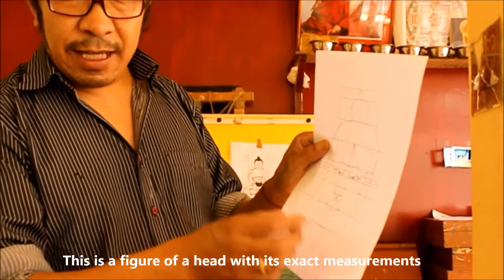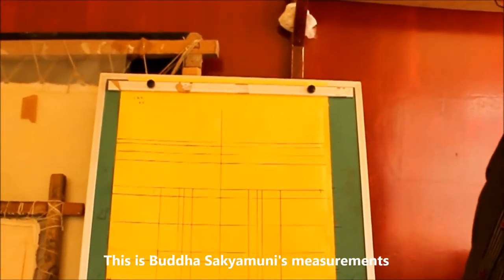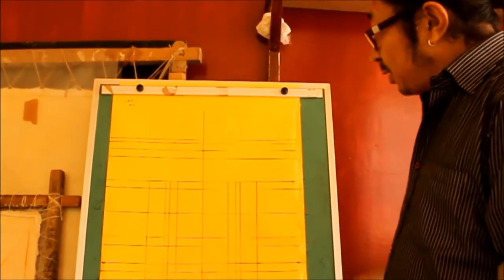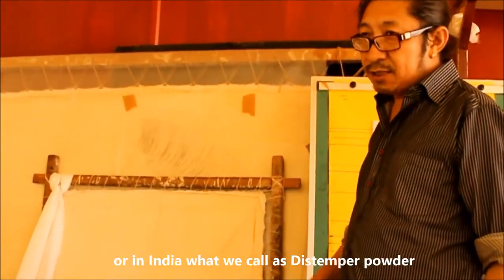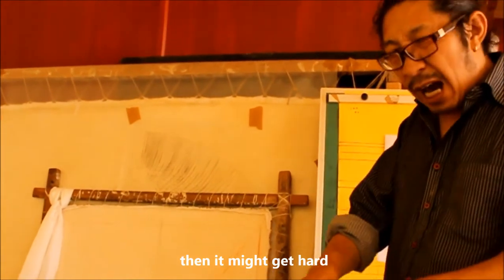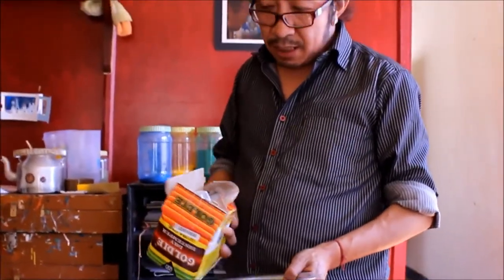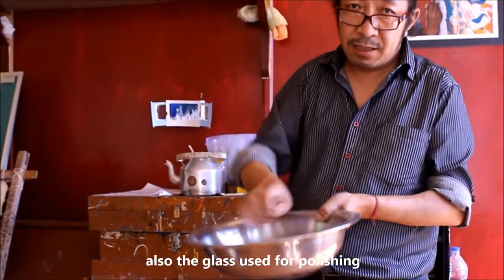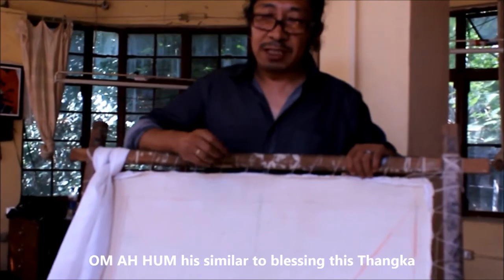Tibetan Buddhist Thangka Paintings Documentary - Thangka Painting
Thangka is a unique art form that belongs to Tibetan culture. In Tibetan the word 'than' means Flat and the suffix 'ka' stands for Painting. The Thangka is thus a kind of painting done on flat surface but which can be rolled up when not required for display. The most common shape of a Thangka is the upright rectangular form.

Thangkas are used by the Tibetan Practitioners to help them develop a close relationship through meditation with their deity. The process of Thangka painting assists the mediator in focusing and clearly visualizing particular images.

Video credits: Saumya and Anwita from IICD